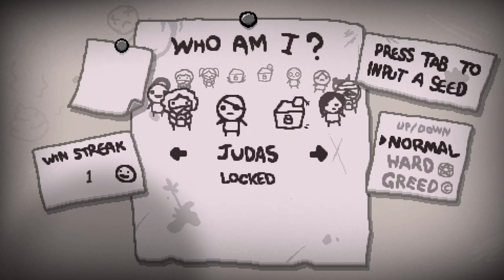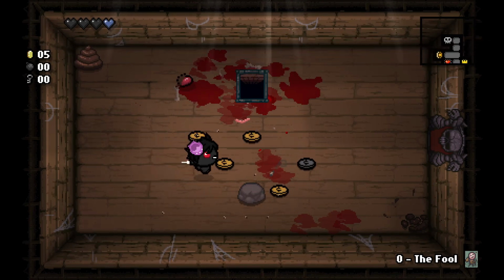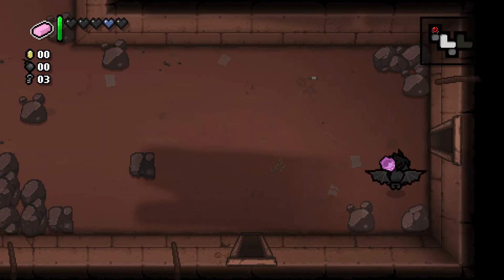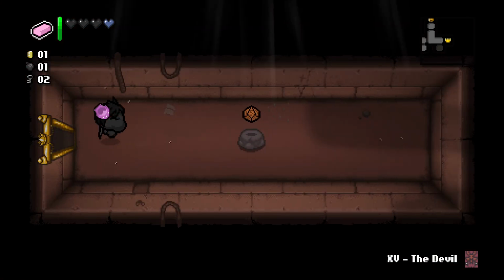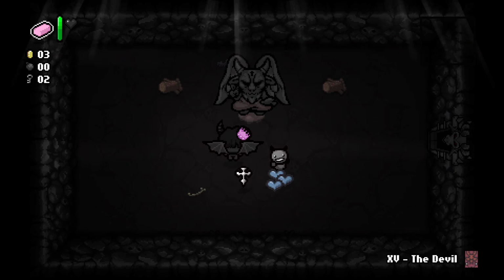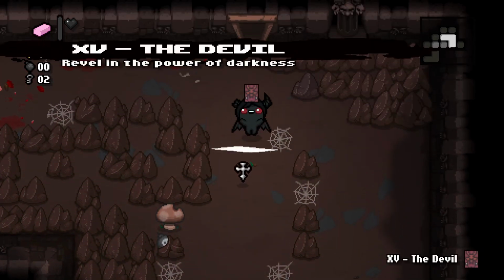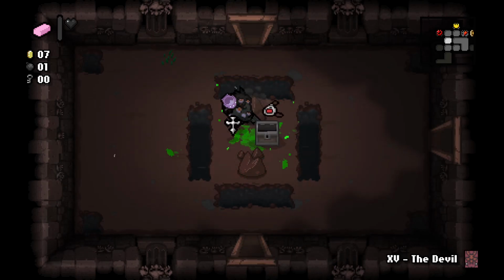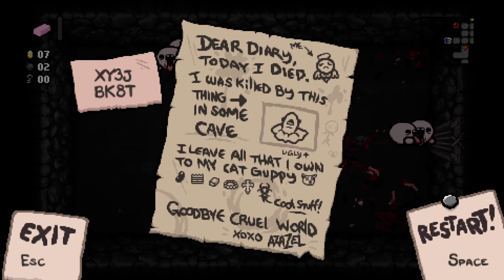Let's play The Binding of Isaac: Repentance (Part 12)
Seeing a cutesy little pink pageant crown on that demonic flying monster makes me feel very confident about myself and my own personal fashion choices in life.

Also you can get in touch with me over matrix